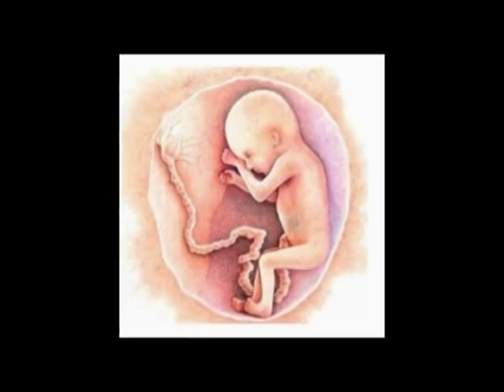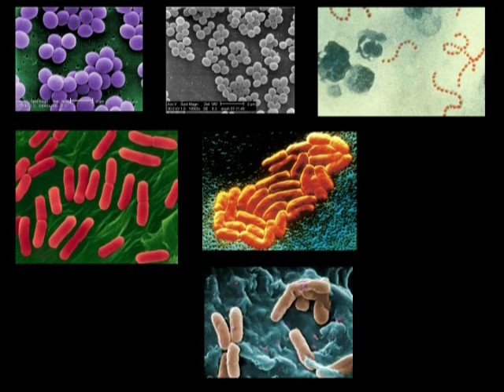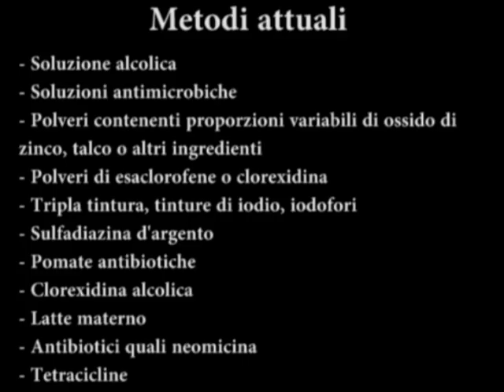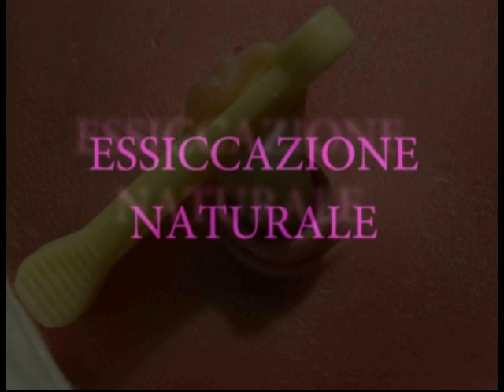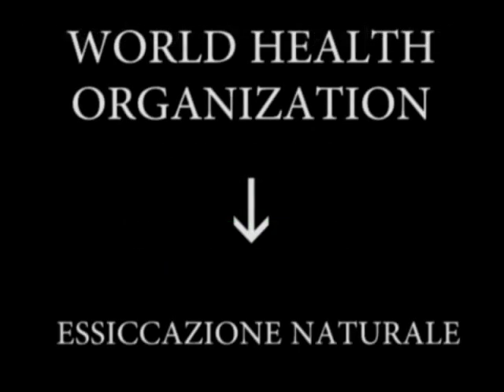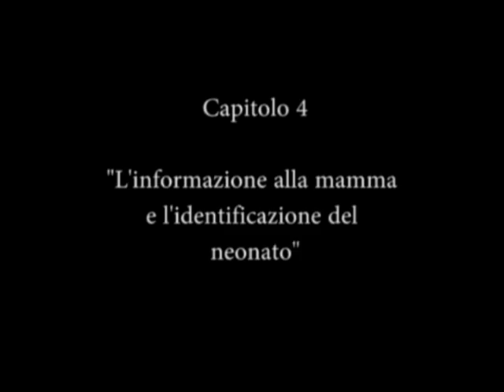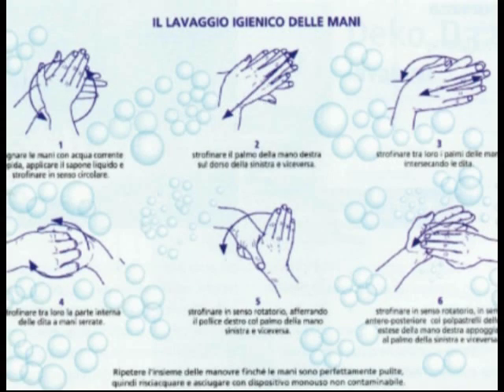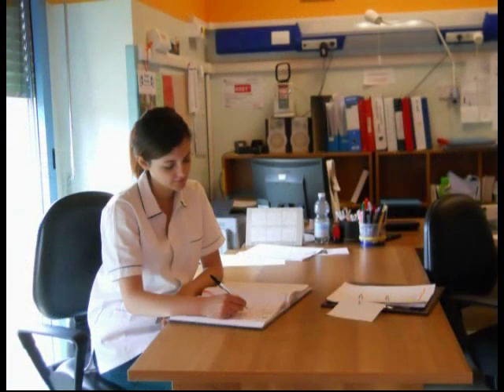La medicazione del cordone ombelicale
VERSIONE 2: miglioramento grafica e audio. Precedenti visualiz. prima versione: 42

Video didattico per studenti infermieri, operatori sanitari e genitori (dopo opportuna educazione), sulla medicazione del cordone ombelicale.